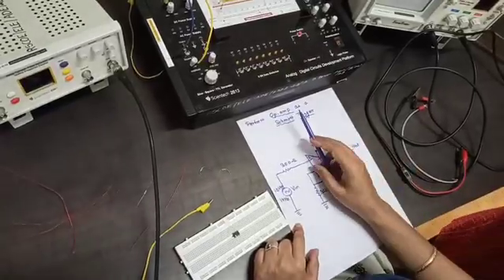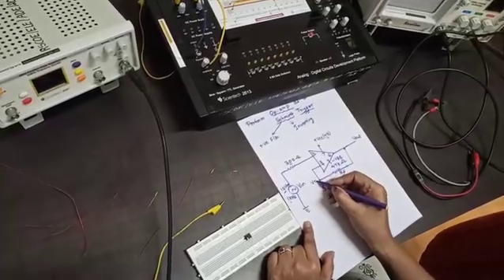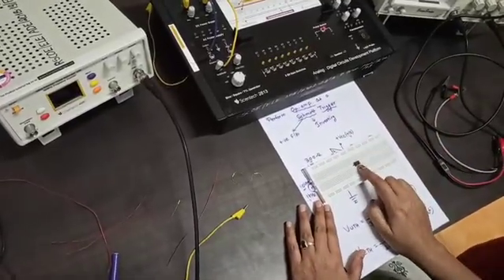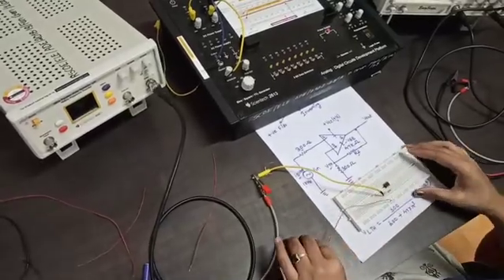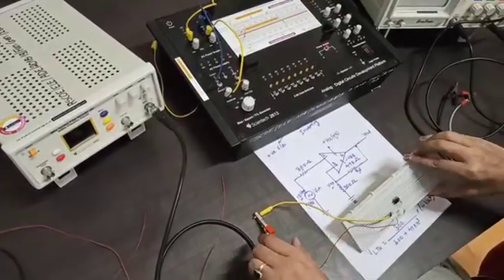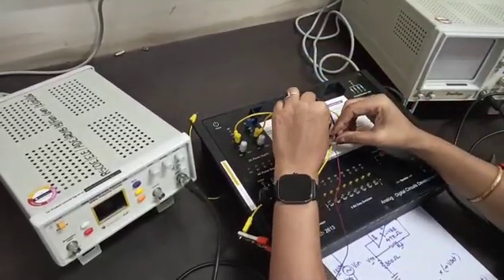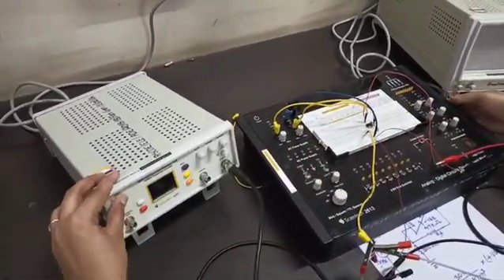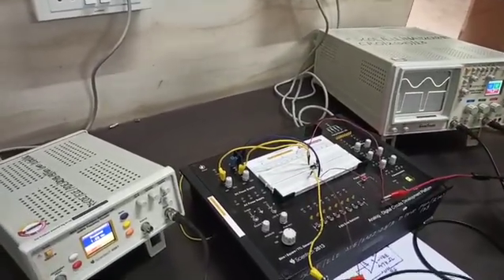Perform op-amp as Schmitt trigger on Breadboard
Perform Op amp as a schmitt trigger circuit on breadboard using registers, IC-741, function generator for first and second year engineering students